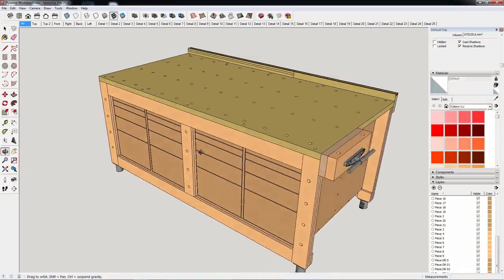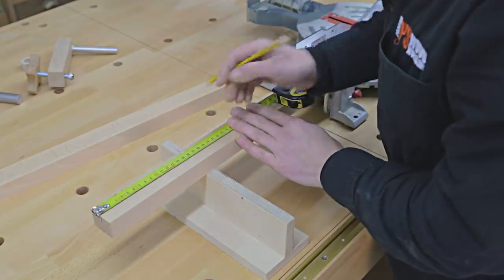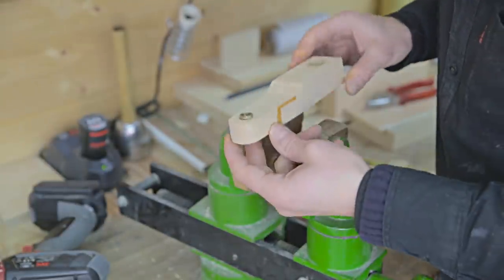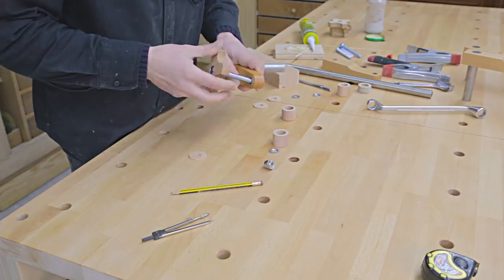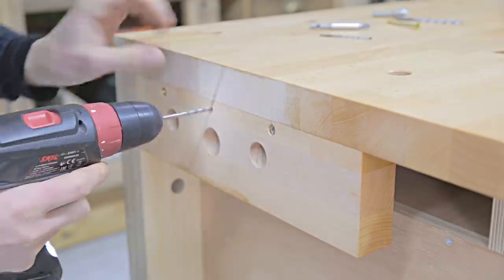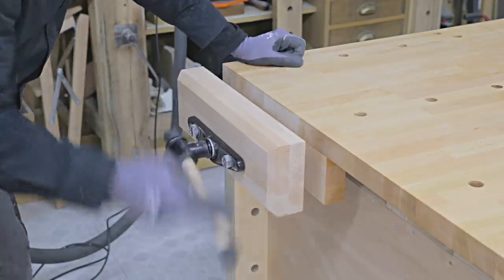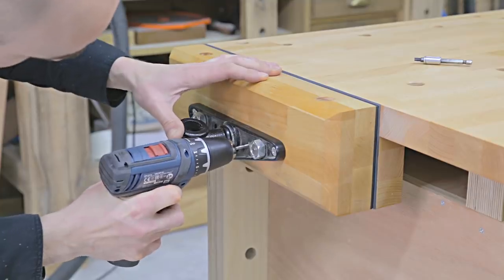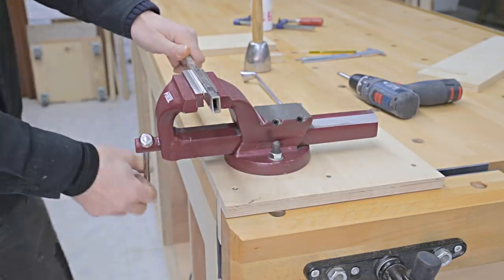Holdfast Clamps & Bench Dogs/ Workbench Build Part 3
This is the third video in the new workbench series where I will show you how I built the hold fast clamps and bench dogs.